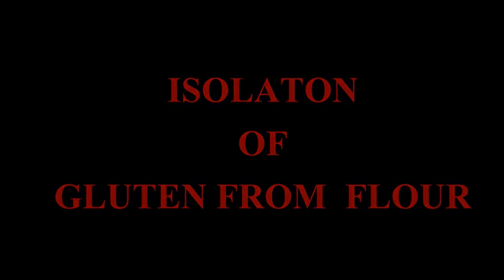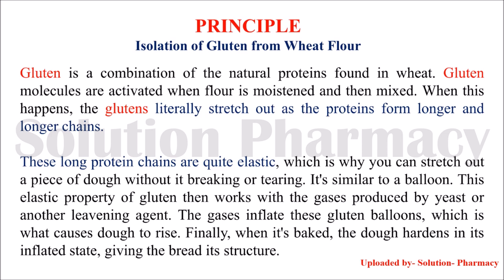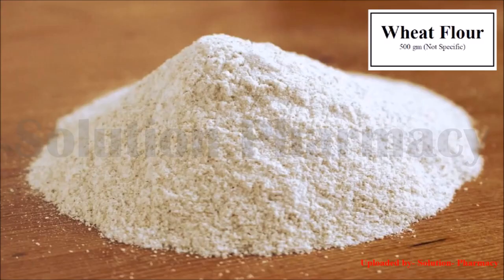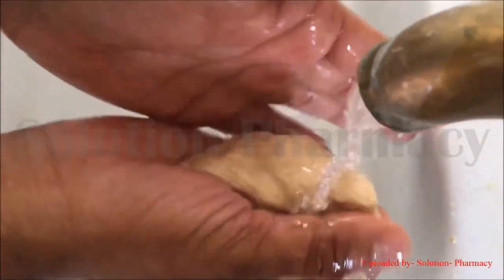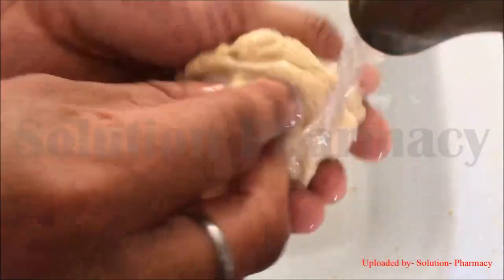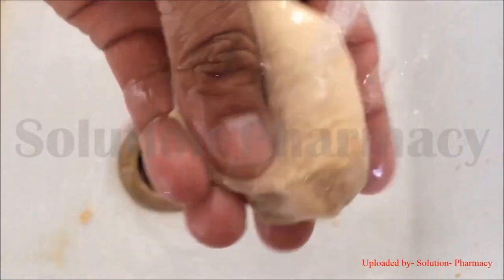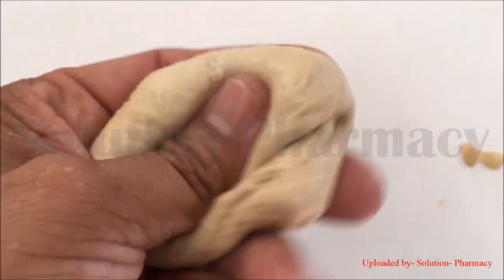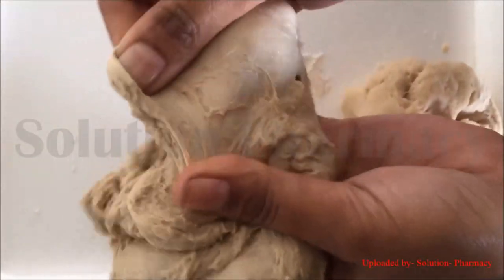Isolation of Gluten Protein from Wheat Flour | Gluten Separation Process (ENGLISH)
This video is also available in HINDI. Isolation of Gluten from Wheat Flour = Proved - No Plastic in Aata. (HINDI) By Solution Pharmacy

Gluten is a type of protein that is present in all types of flour, especially in wheat flour. This gluten creates the elasticity in wheat flour. When the wheat flour is mixed with water and made its dough then this gluten protein gets activated and starts showing elastic-like behavior, few people in past had claimed this phenomenon as there is some kind of plastic is present in wheat flour, which is not correct. Gluten protein gives smooth and flexibility to the roti and makes it suitable for eating purposes. so there is no plastic or plastic-type materials in aata or wheat flour.